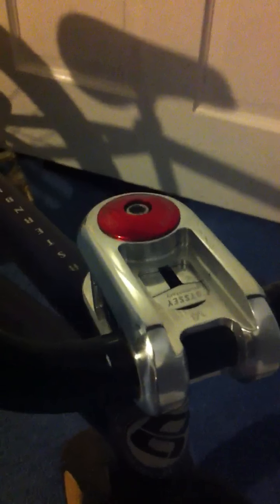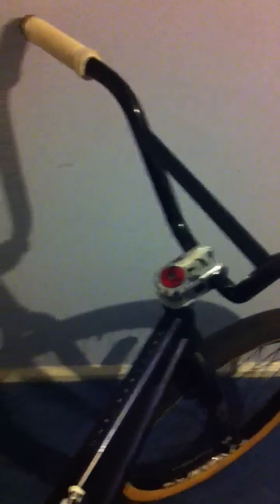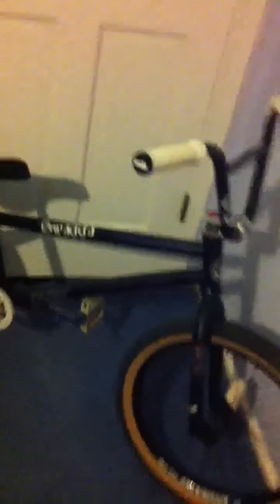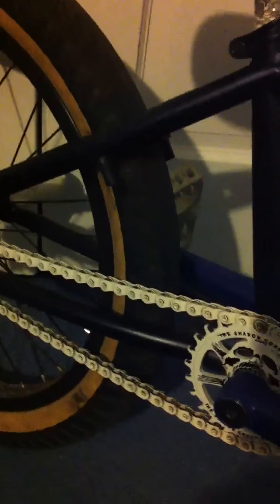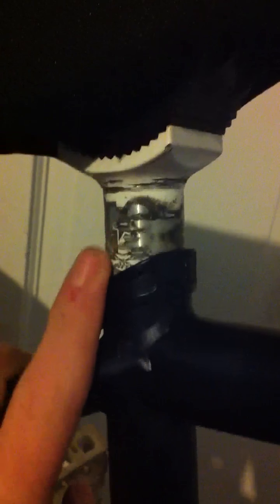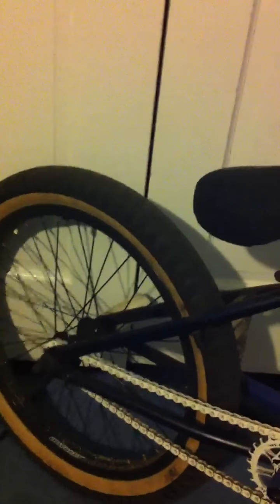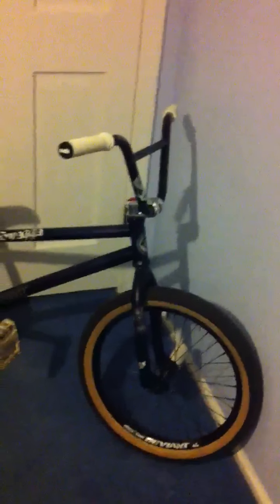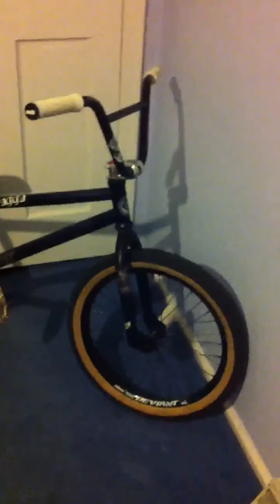Bmx bike check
All parts from danscomp

Parts-

handlebars= animal hyrone
stem= odyssey elementary v3
grips= odi longneck
bar ends= odi
forks= subrosa novus
front tire= fit faf
front wheel=alienation uL front wheel
frame = eastern codec 20.75
headset= fsa impact
sprocket= shadow conspiracy scream
pedals= stolen thermalite
seatpost=kink super stump
seat= shadow crow pivitol / fat seat
seat clamp= integrated
cranks= profile limited edition
chain= shadow conspiracy interlock 2 chain/ halflink
back tire= fit faf
back wheel= odyssey qaudrant
pegs= stolen thermalite